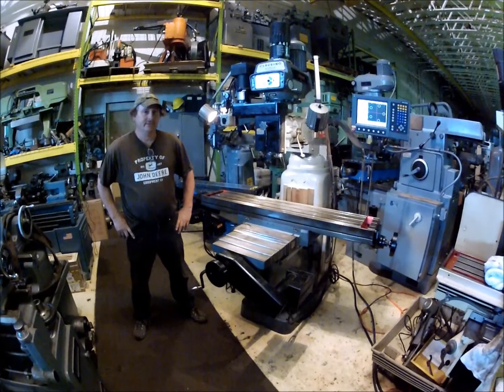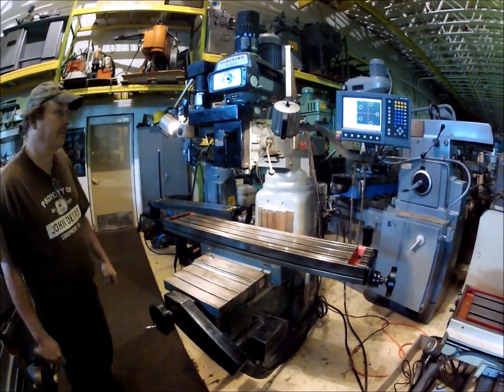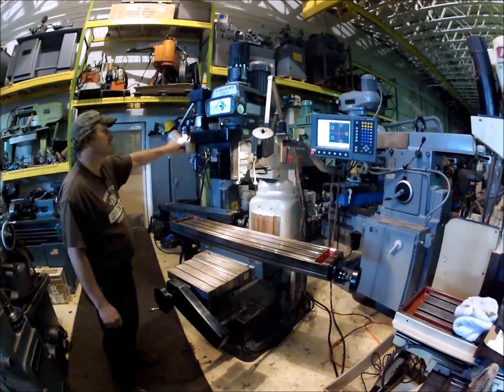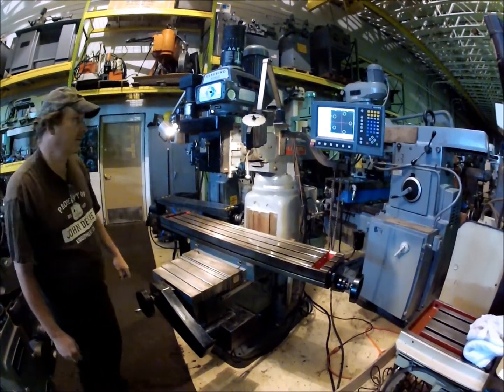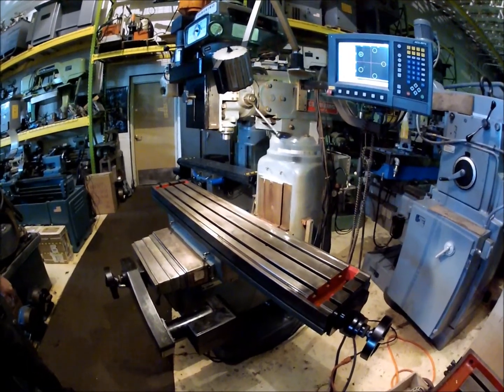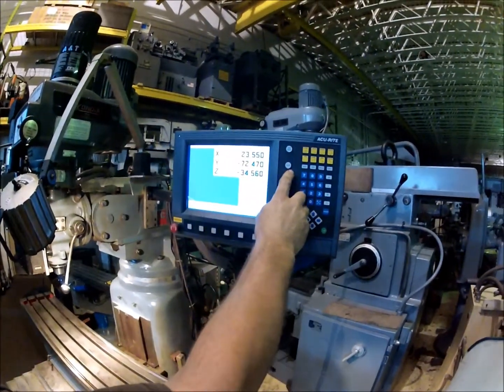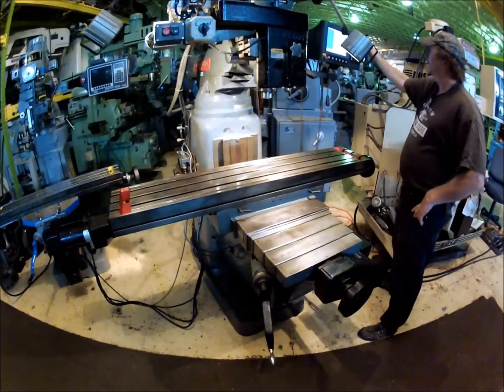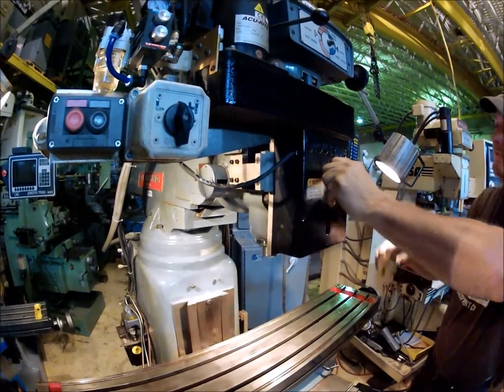Clausing Kondia 3 Axis CNC Vertical Mill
Clausing Kondia 3 Axis CNC Mill - 11" x 58"
Model Kondia, S# AC-963, Mfg. 2004, 11" x 58" Table, Variable spindle speeds from 60 to 4,000 rpm, Spindle takes R-8 collets, (New) 2012 Acu-Rite Mill Power X-Y-Z Programmable control with inch/mm readout, Powered X-Y on table, Powered z on spindle, Manual operation on all axis, A&T Power draw bar, Knee has air operated counter weight system, Bijur central lube system, Dual halogen work lights, 4hp 230/460v 3ph (wired 440v), Overall Dim. 7' 2"W x 5' 6"FB x 8'H, Est. Wt. 4,000 lbs.